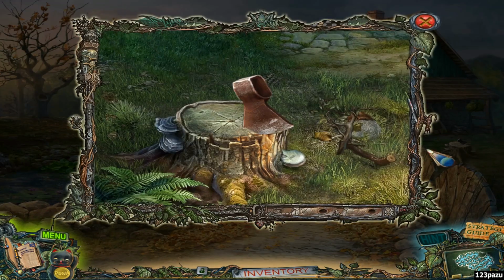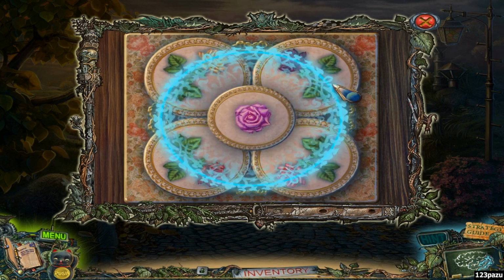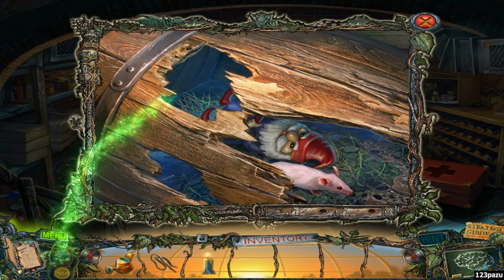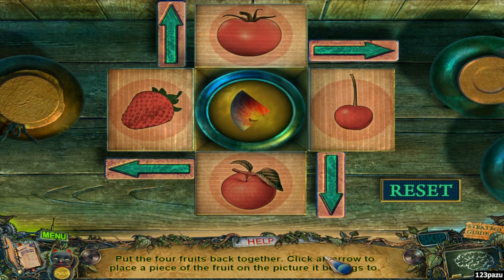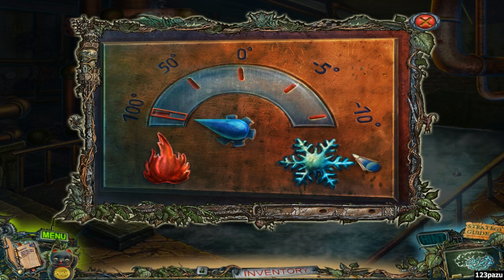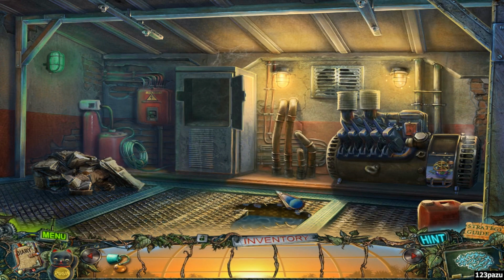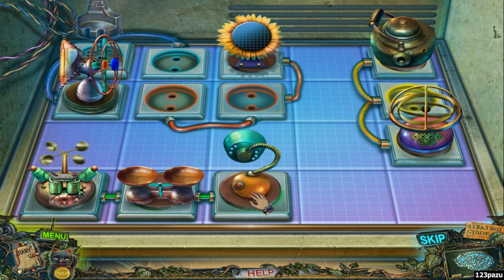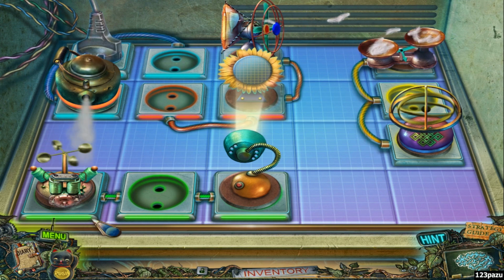Twilight Phenomena: The Lodgers of House 13 - Part 9 BONUST END Let's Play Walkthrough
Casual hidden object puzzle adventure game HOPA by ERS Game Studios -2012